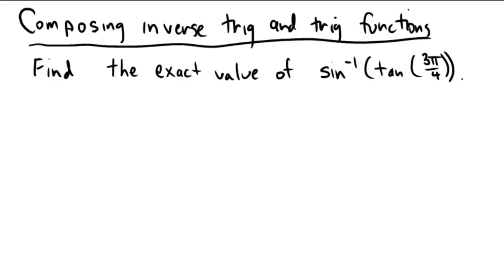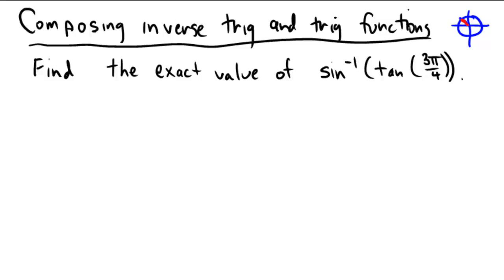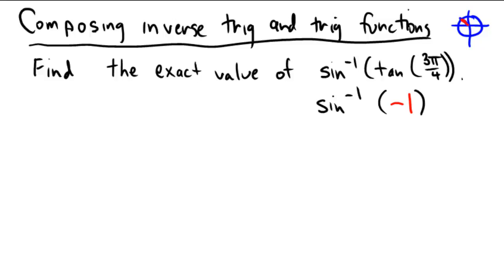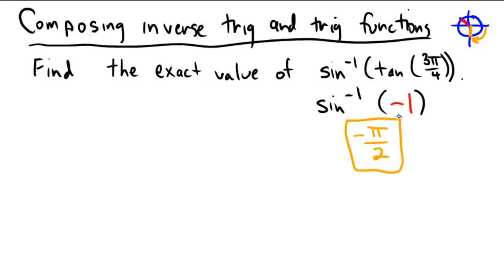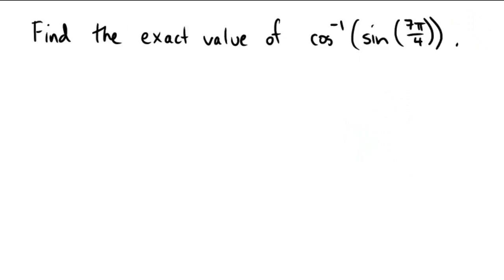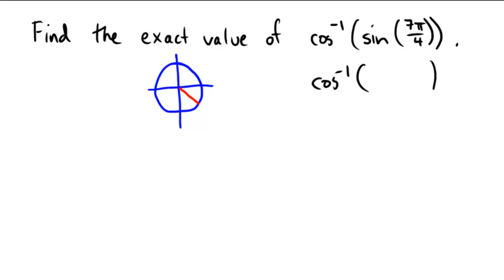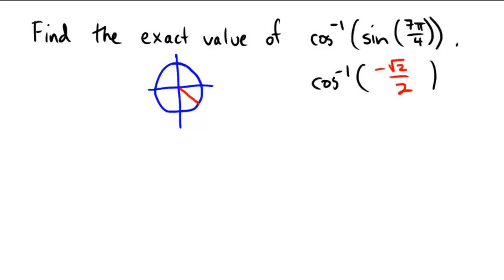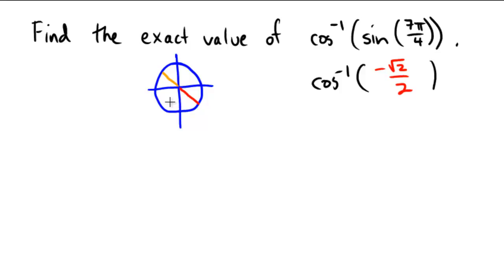Finding inverse trigonomteric values of a trigonometric expression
Composition of a trigonometric function and an inverse trigonometric function: Problem type 3